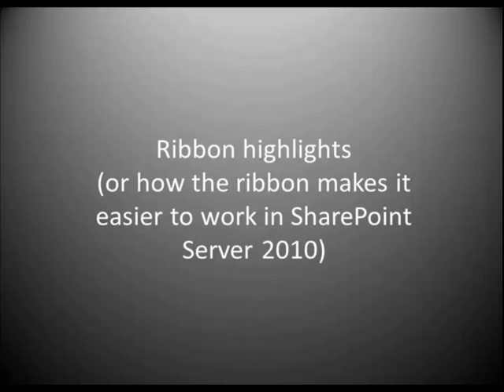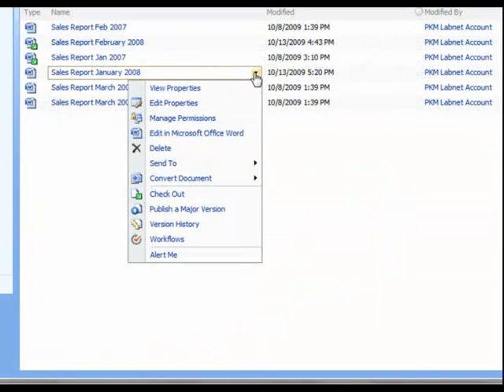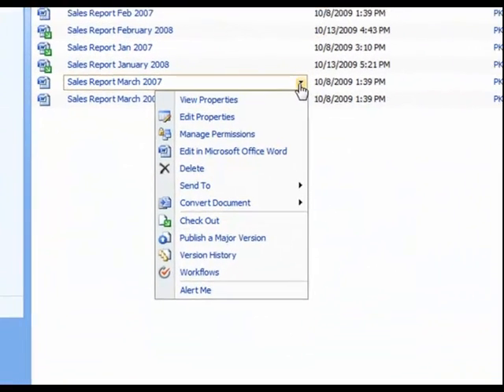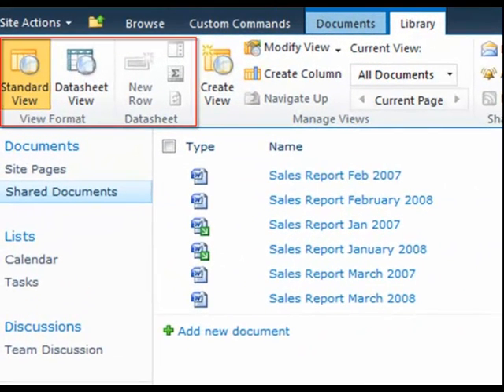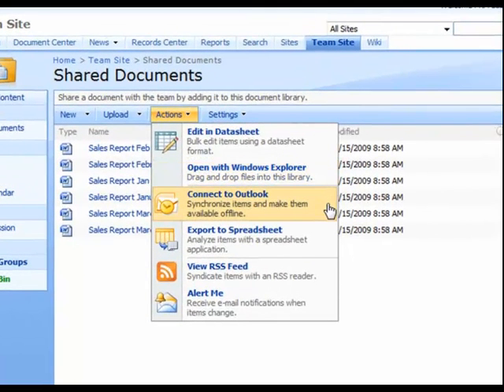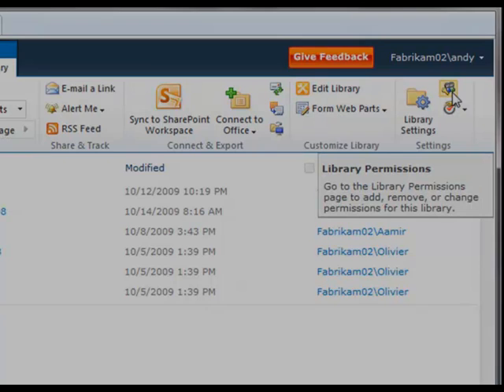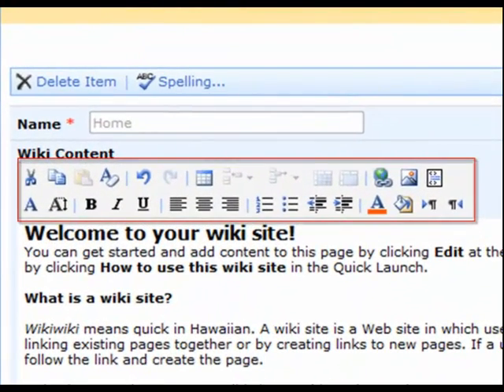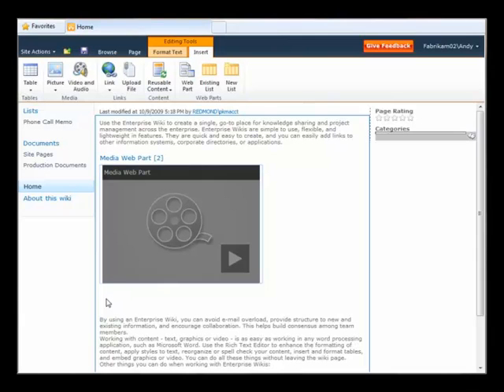10 Ribbon highlights in SharePoint 2010